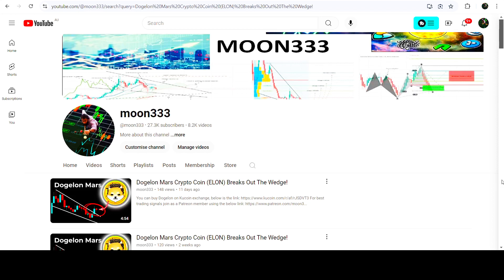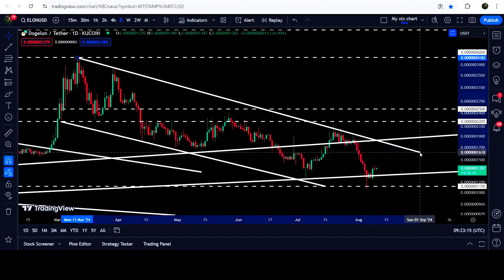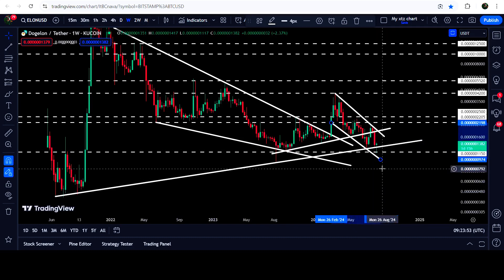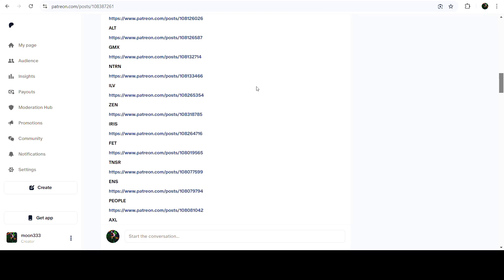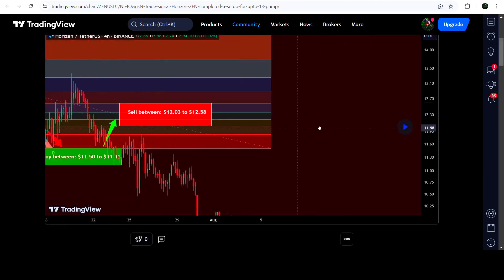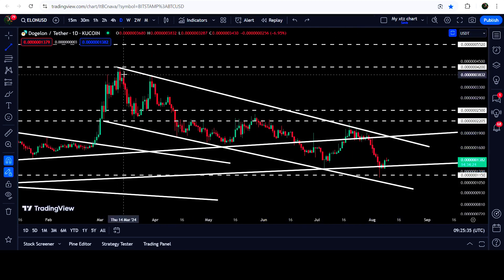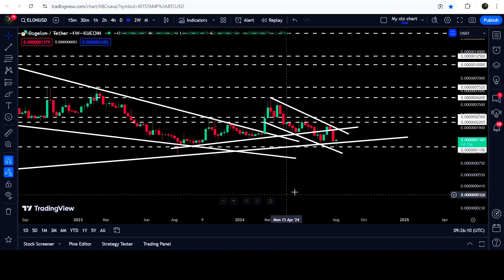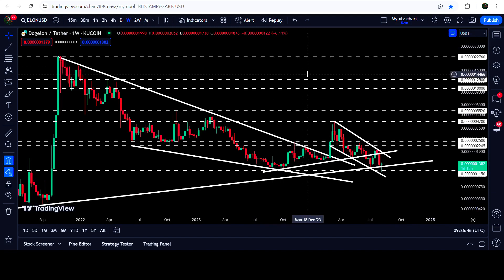Don’t Miss The Next Move Of Dogelon Mars Crypto Coin (ELON)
Or